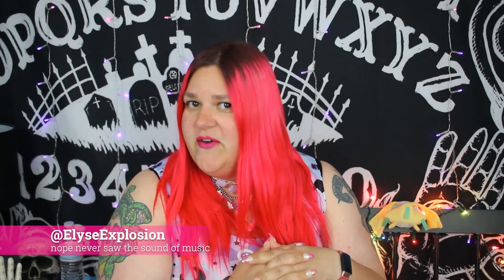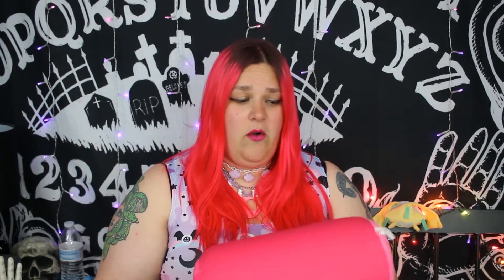Spring 2022 Favorites! - Fashion, Food, Regret! - Elyse Explosion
▶ STANDARD CHANNEL INTRO: Gray Rothey of gracierothey.net with music by Saiyapimp